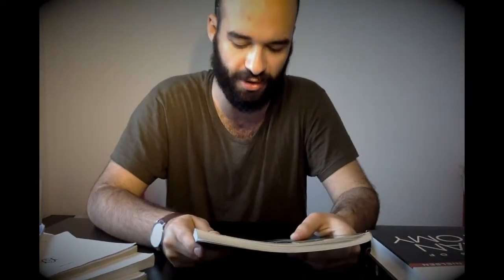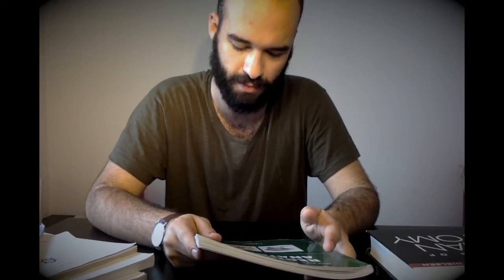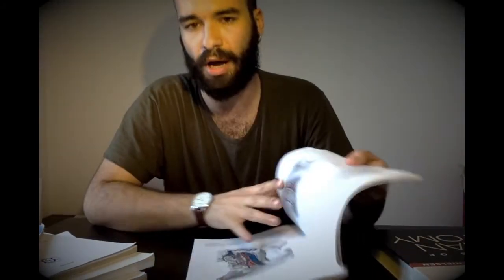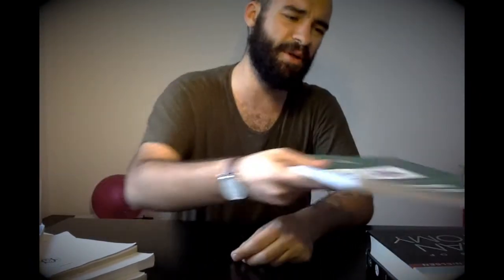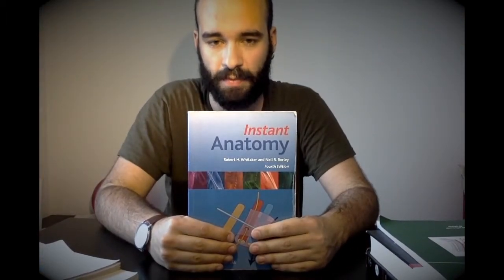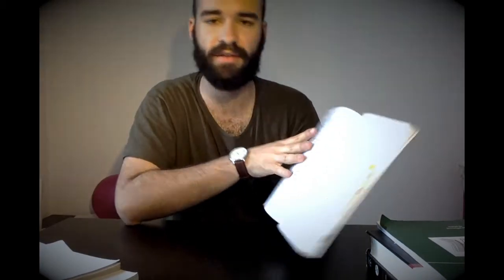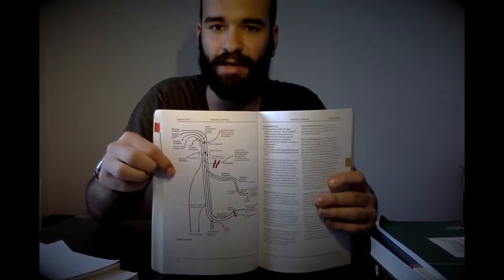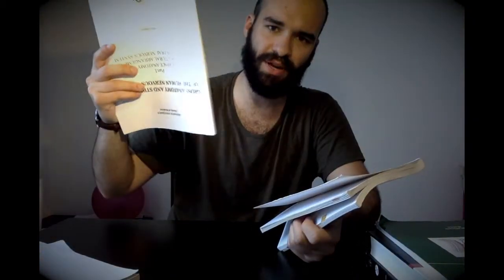How to study Anatomy in Masaryk University.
Anatomy Starter Kit

This video describes how to study for Anatomy from the scratch. Which books to use and how to use them. This video is for people that have not started studying yet, but they plan to start. This is also good for people that starting now the semester and they want to know which books to buy or to borrow from the library.

Like/Dislike!
Video Response if you have anything to add!
Check also this if you have your exam soon!